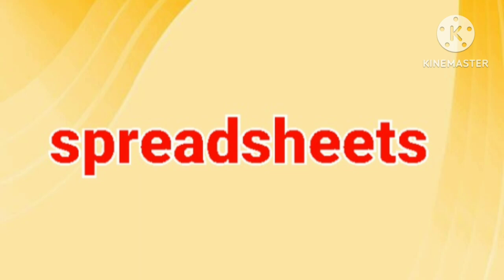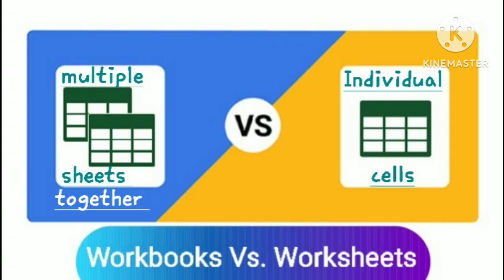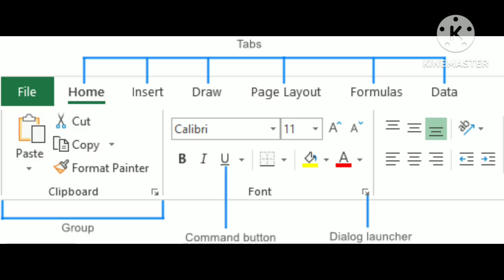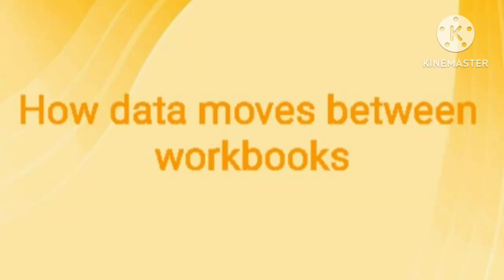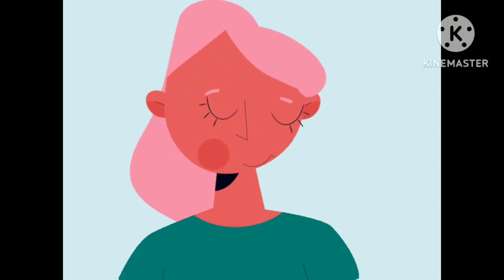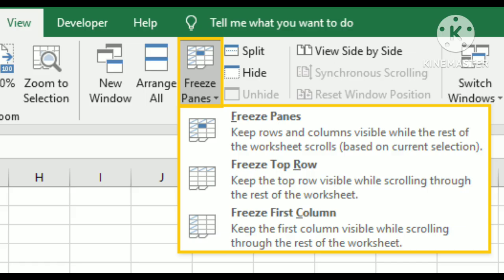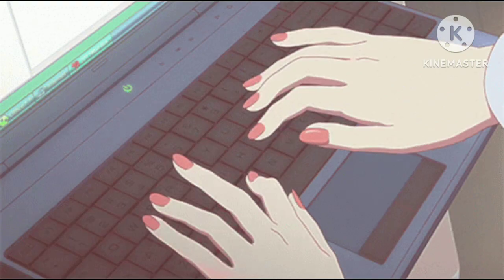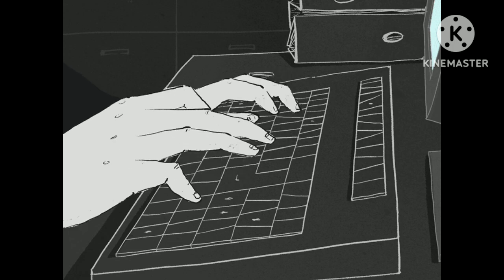Day 1 of learning Excel (Data Analytics Course Testing)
Sources of images:
Dribble
Iconscout
Vecteezy
Freepik

Can Free Youtube Courses REALLY Get You a Job? I'm Testing It.